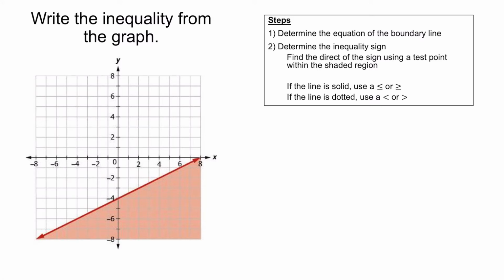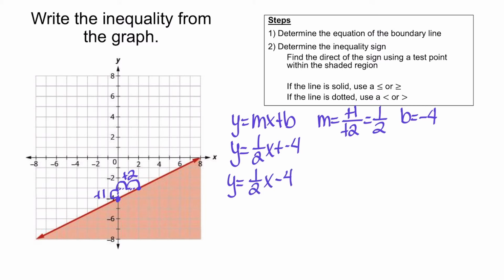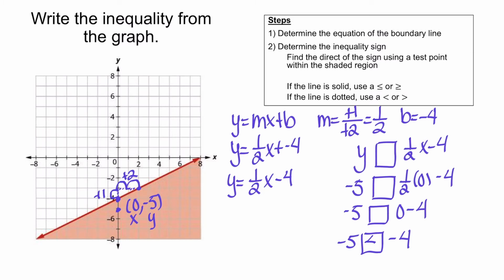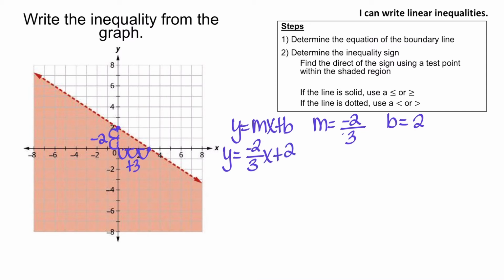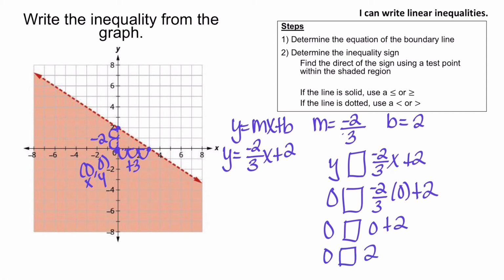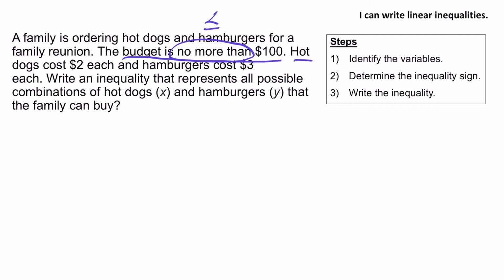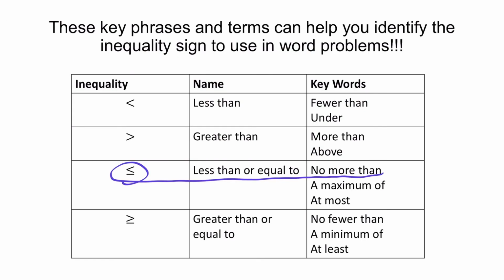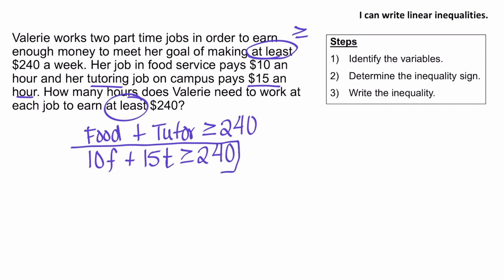3.07 Writing Linear Inequalities